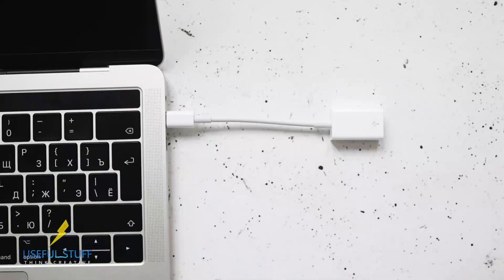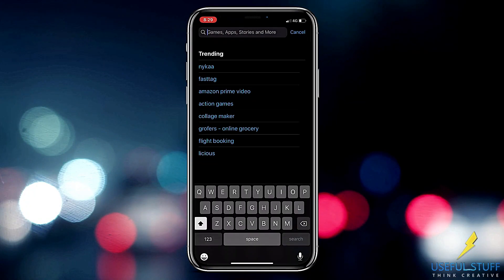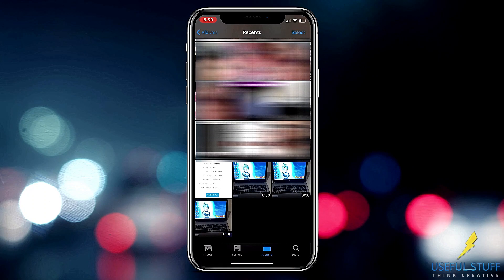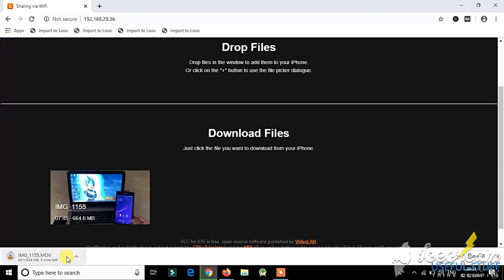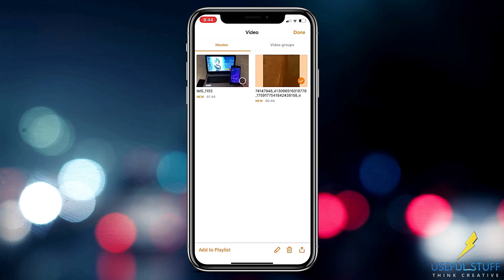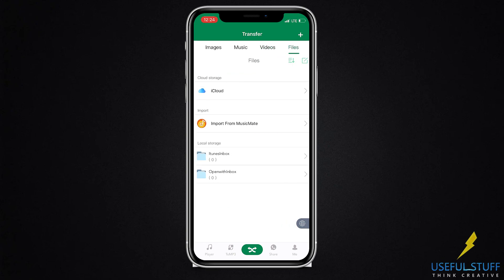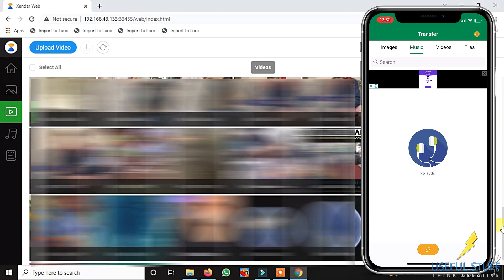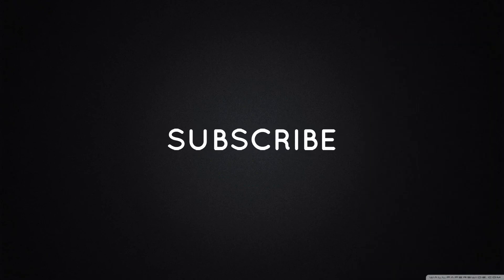TWO WAYS TO TRANSFER Photos/Videos from iPhone to Windows Laptop/PC (and vice-versa) using WiFi only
How to transfer photos and videos from iPhone to Windows Laptop/PC and Windows to iPhone without USB cable wireless transfer
How to transfer pictures from iPhone to laptop using WiFi
How to Transfer Photos/Videos from iPhone to Windows Laptop/PC without using USB cable
Similar Videos :-